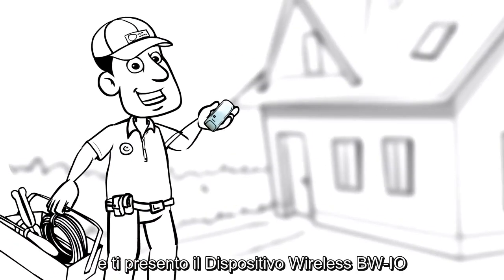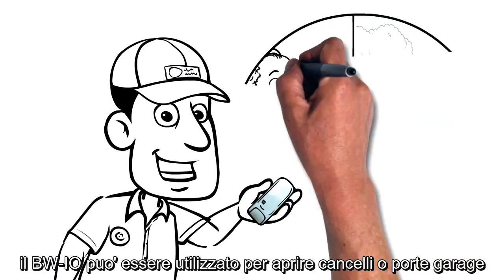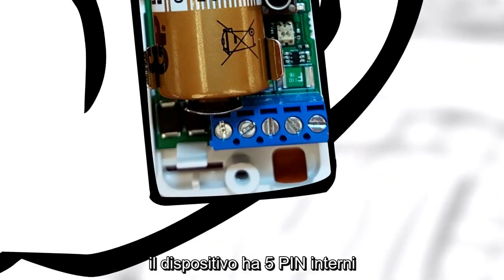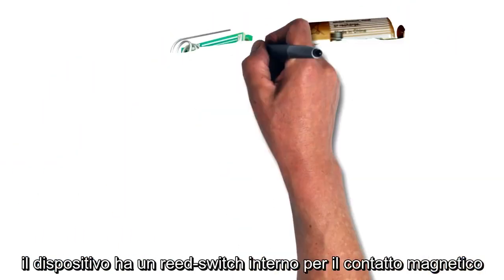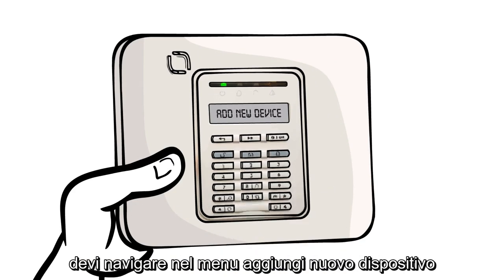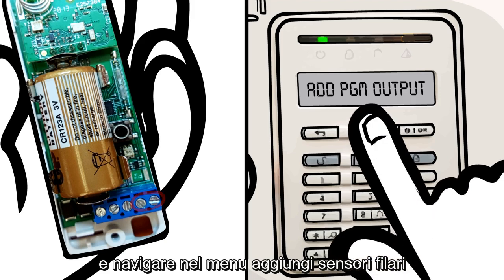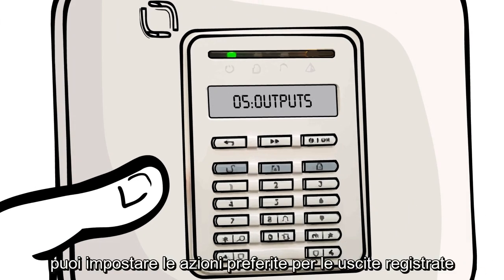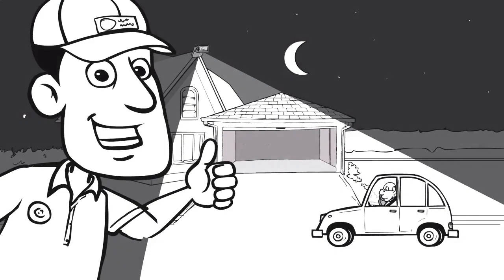BW-IO - Contatto Magnetico Multifunzione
Il BW-IO, oltre a essere un contatto magnetico, è anche un modulo con due pin di ingresso indipendenti per poter collegare sensori cablati e supervisionati.
E’ possibile registrare più di un BW-IO e avere ingressi cablati fino al massimo numero di zone disponibili in centrale.
BW-IO dispone anche di due pin di uscita per poter gestire varie attività domotiche in modo semplice e veloce direttamente dall’APP Utente BW.